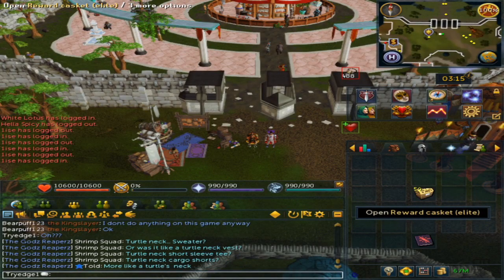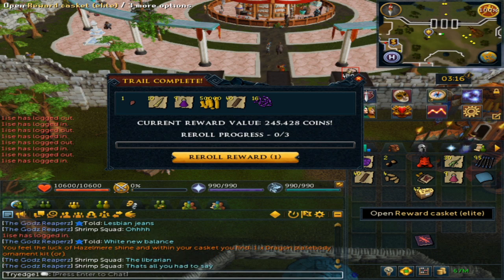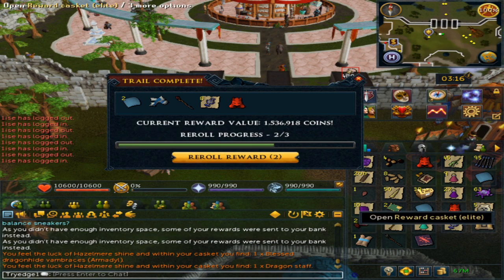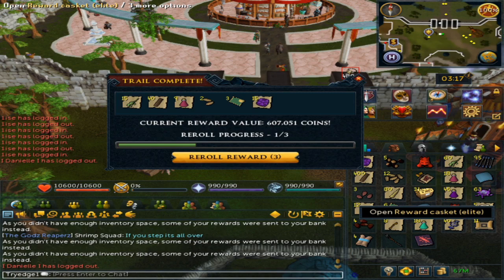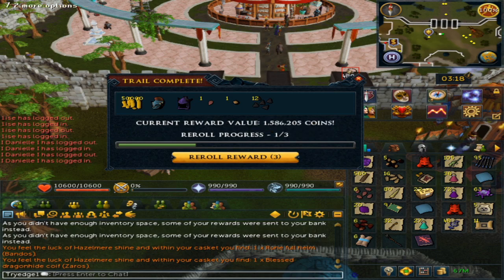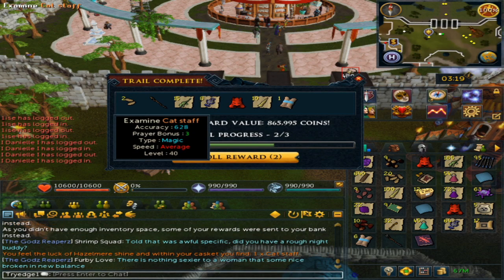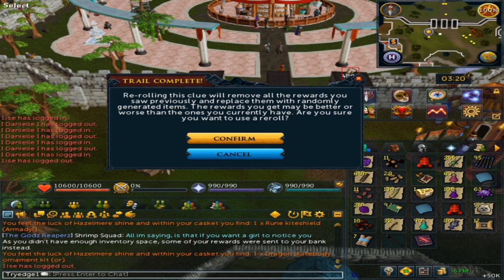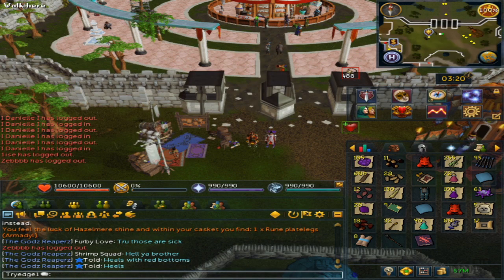Opening Up 50 Elite Caskets #251-300 With 61/71 Items Obtained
Slowly but surely going to unlock all items possible within the Elite clue collection log. Not really a fan of clues due to the non-stop moving from location to the next but progress is progress.